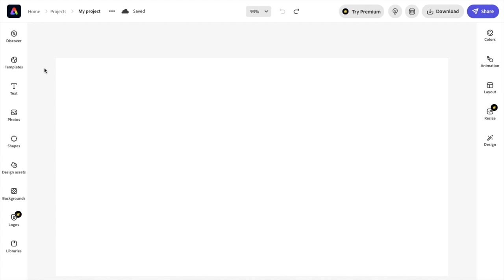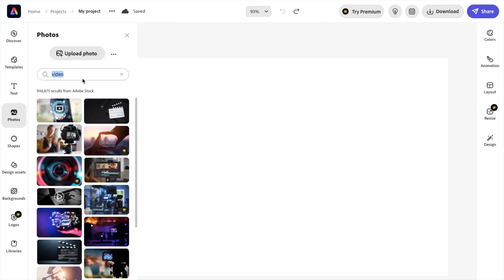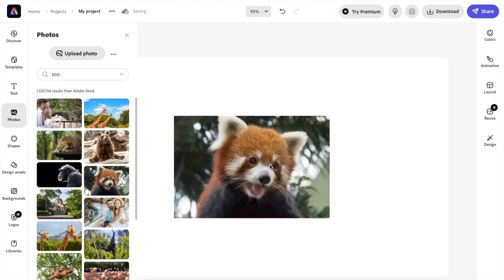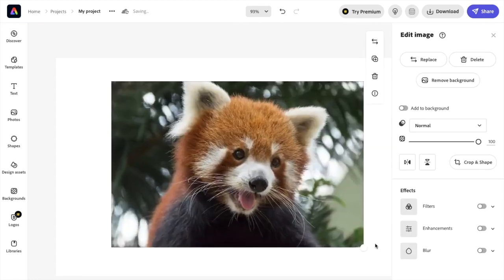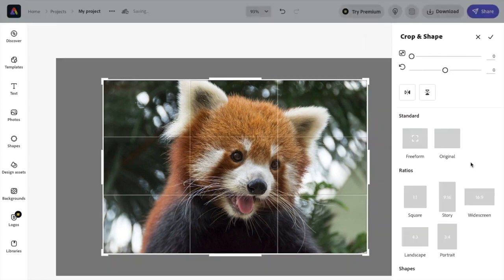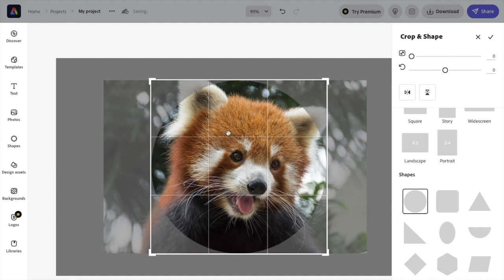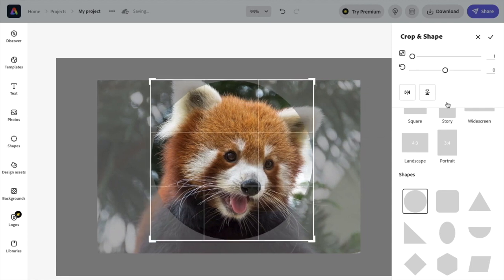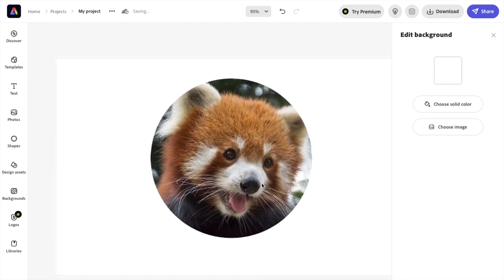How To Crop An Image Into A Circle In Adobe Express | Adobe Express Tutorial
To crop an image into a circle shape in Adobe Express, follow these steps:

Open the Adobe Express app on your device.

Tap on the image you want to edit to open it.

Tap on the "Crop" tool from the toolbar at the bottom of the screen.

Choose the "Shape Crop" option from the toolbar that appears at the bottom of the screen.

Choose the "Circle" option from the list of shape options that appear.

Use your finger to adjust the size and position of the circle on the image.

Use the "Move" and "Resize" tools to adjust the position and size of the image within the circle.

Use the "Opacity" tool to adjust the transparency of the image within the circle, if needed.

Tap "Done" in the top right corner of the screen to save the changes.

Note that cropping an image into a circle can be a fun and creative way to highlight specific elements of an image, create unique social media posts, or create an image with a rounded edge.

You can also use the other editing tools in Adobe Express to adjust the color, contrast, and other aspects of the image within the circle.